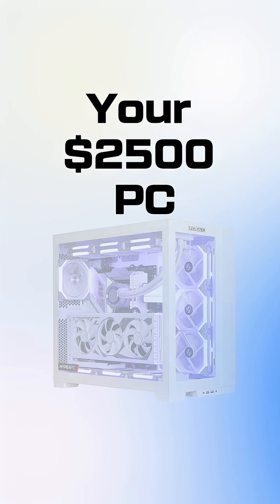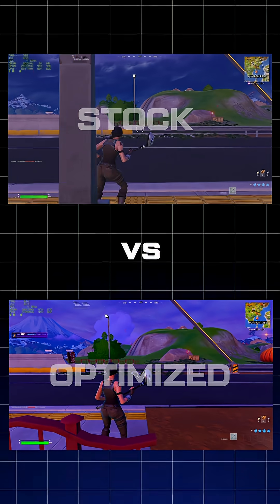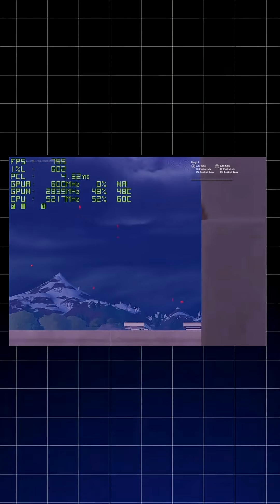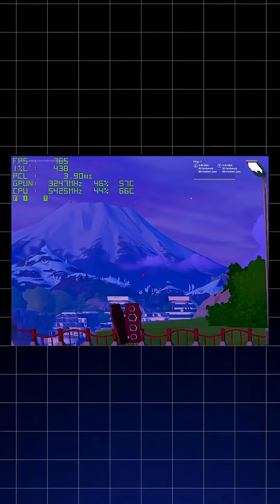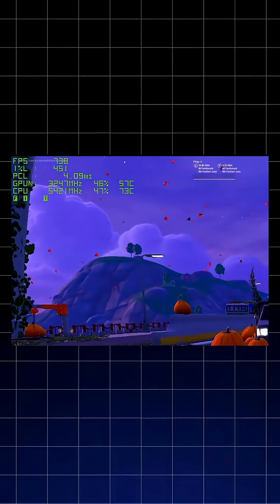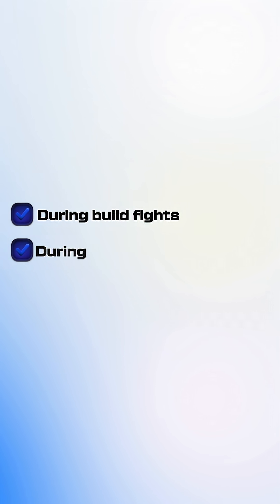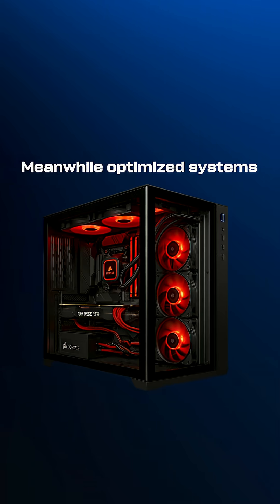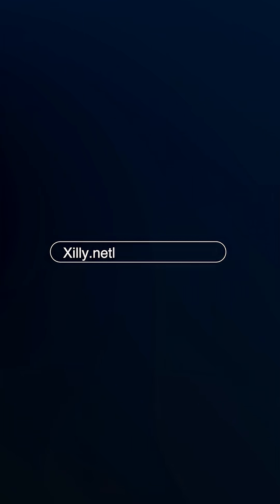Your $2500 PC is stuttering in Fortnite endgame and it's not the servers